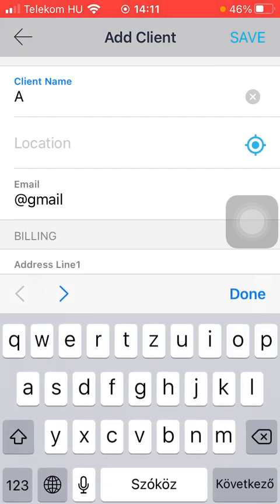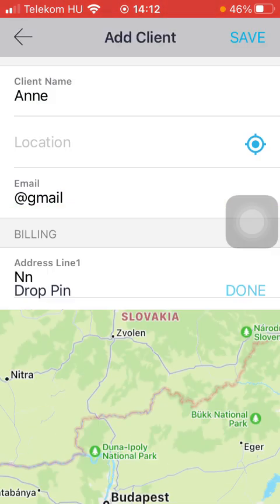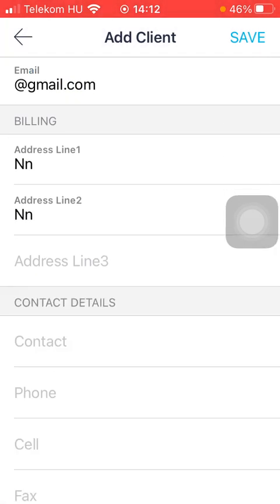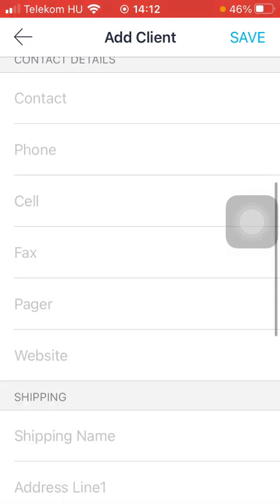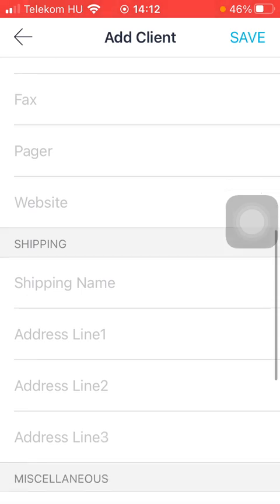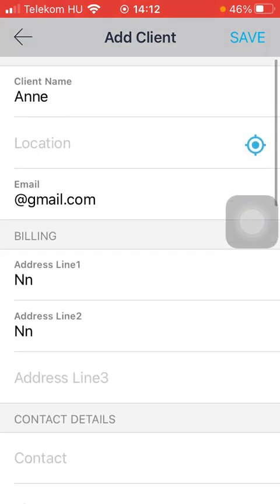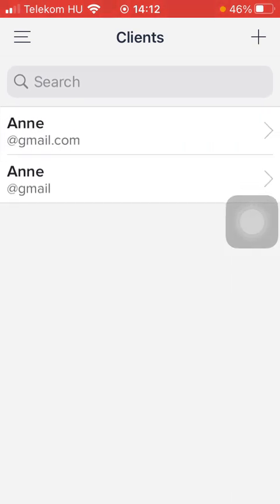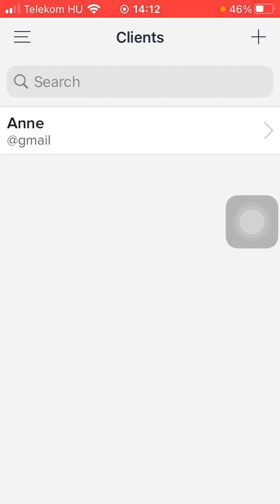How to add a new client to Invoice Maker & Estimate?